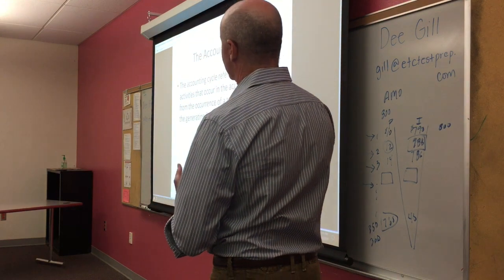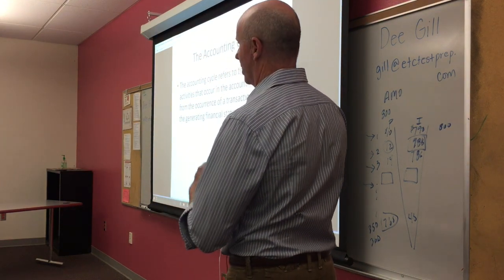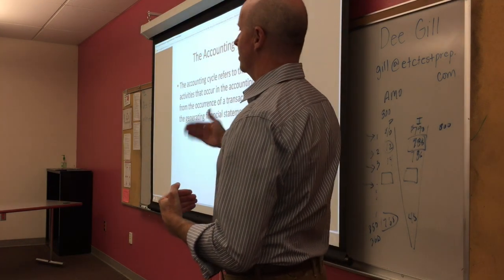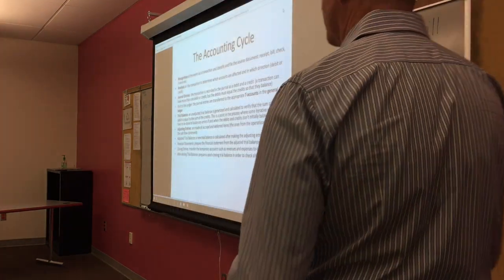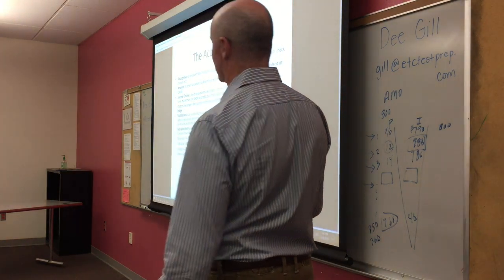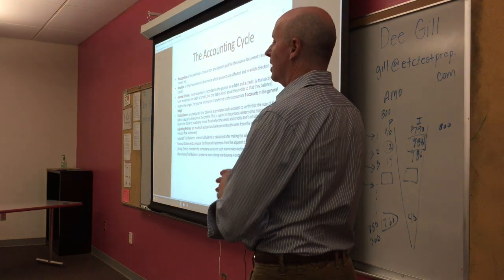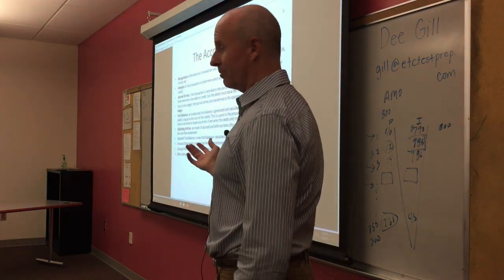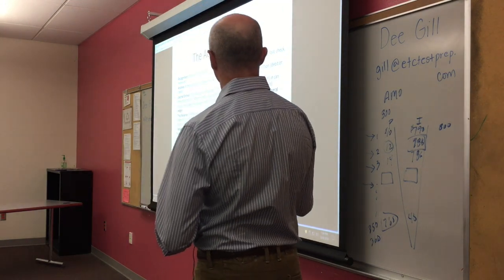6 The Accounting Cycle